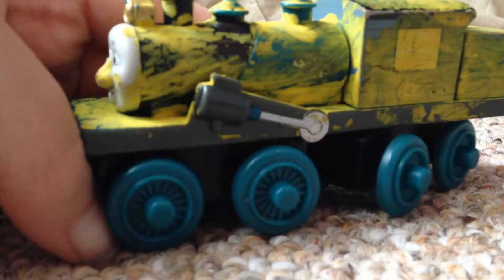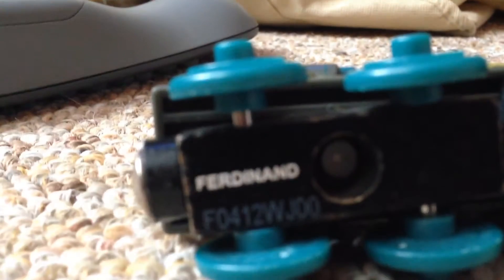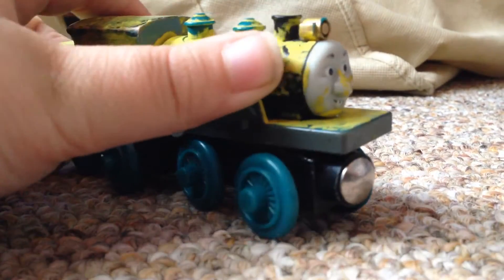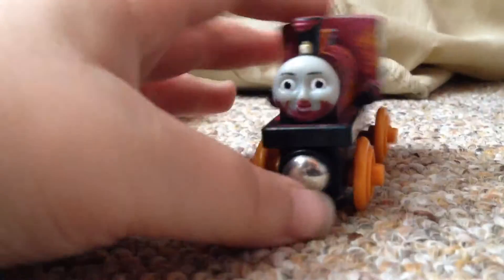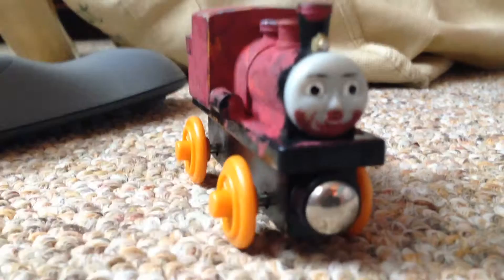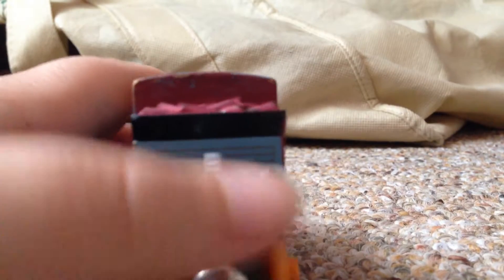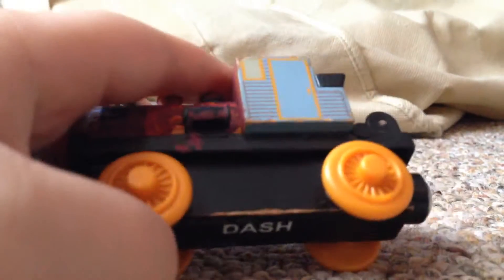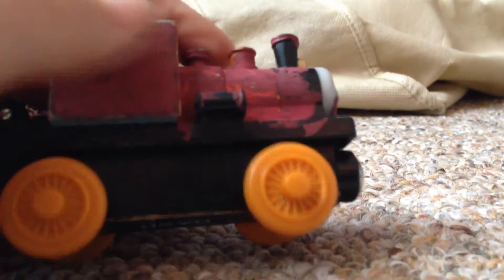Review Ferdinand and Dash part 1